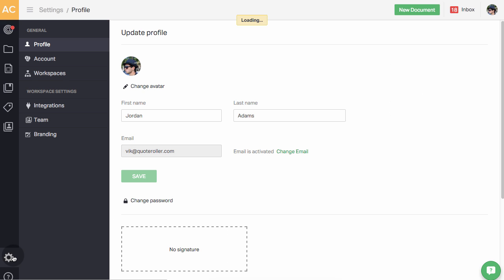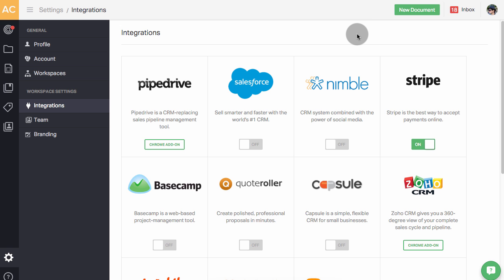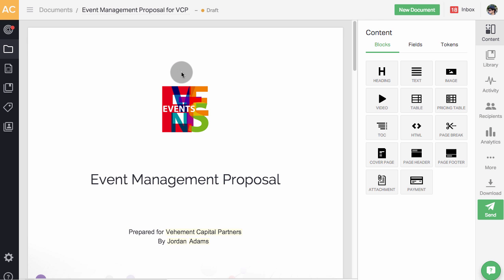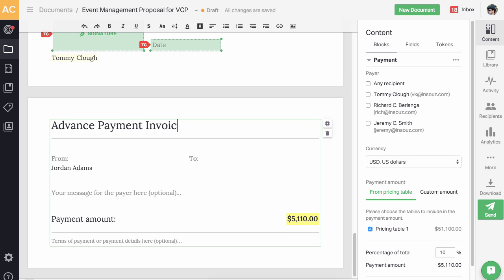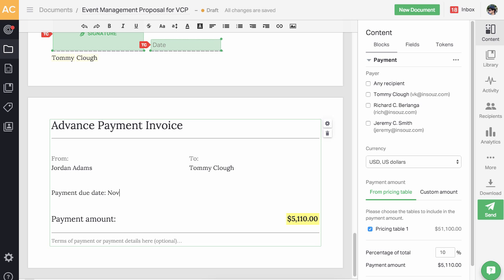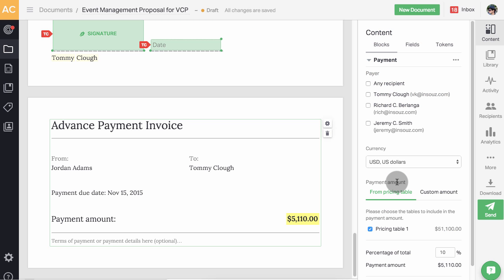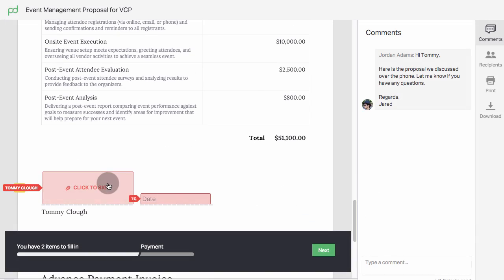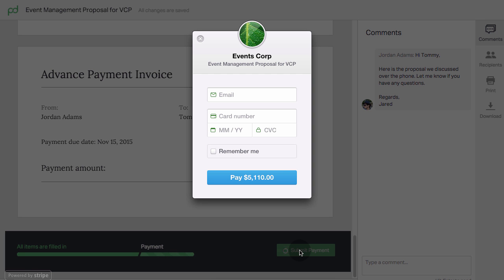PandaDoc: Payment Feature Overview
Now you can get paid immediately once your document is signed! With the PandaDoc payment block, it’s as easy as 1-2-3 to sign a deal and submit online payment all from the same page.